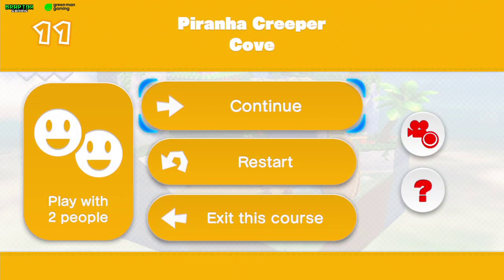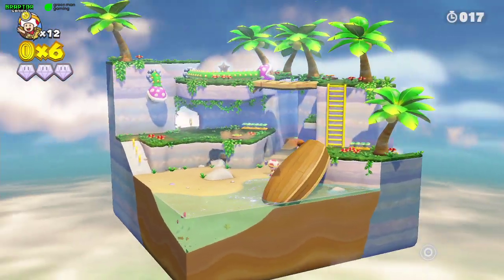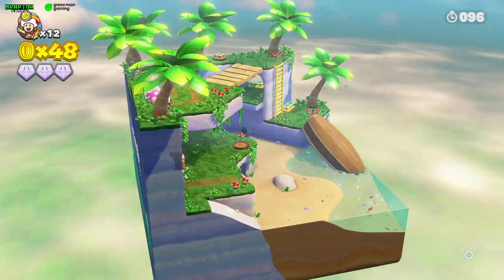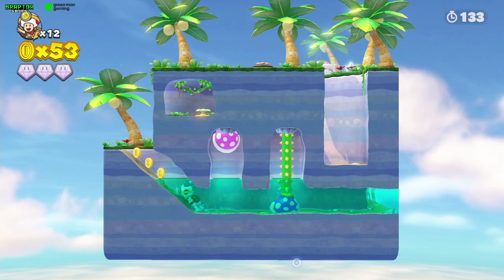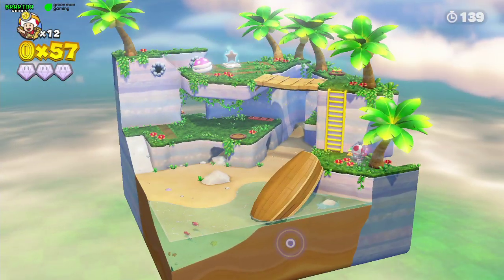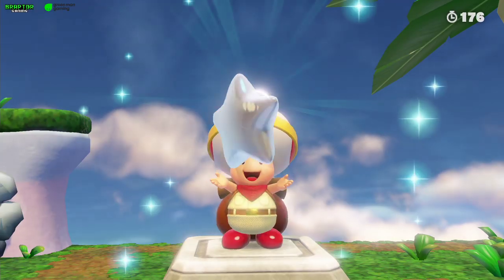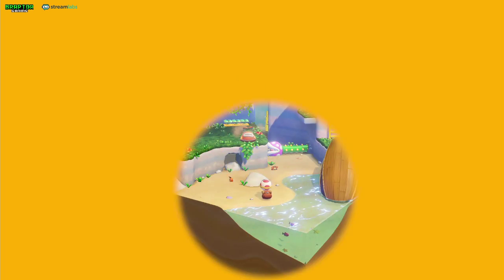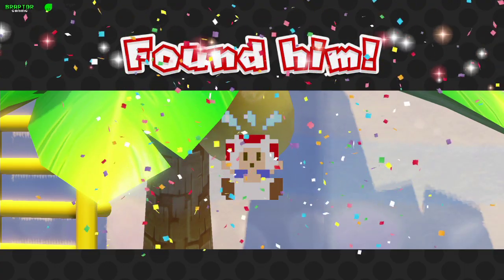Captain Toad Treasure Tracker Guide: 1 11 Piranha Creeper Cove